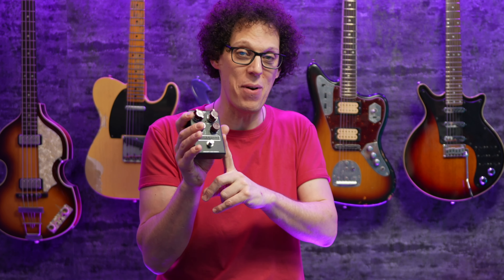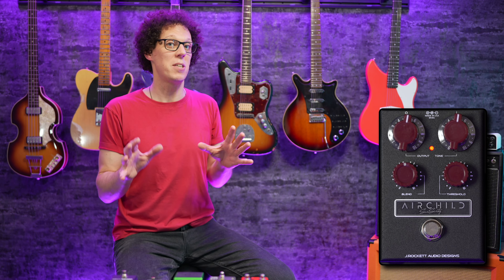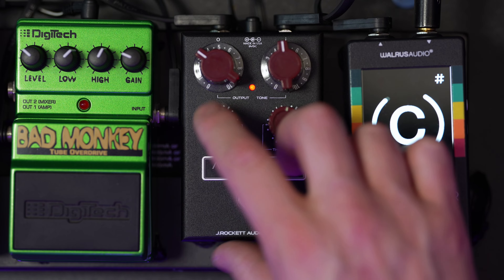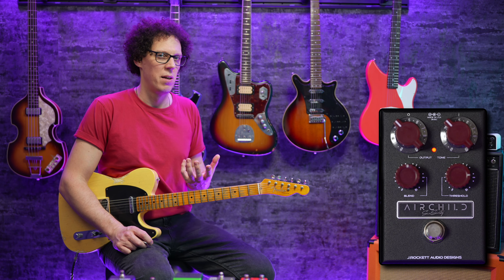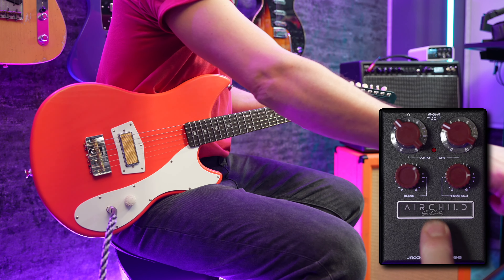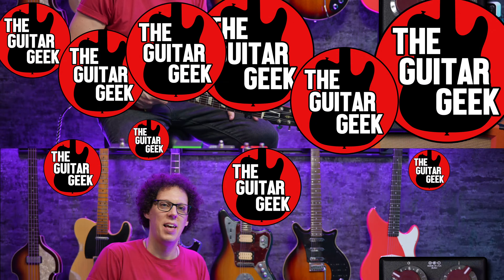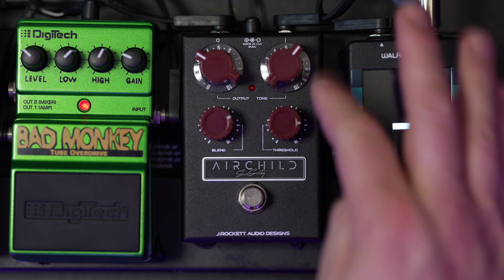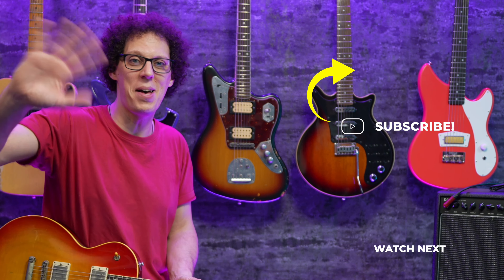Finally, a NEW style of Compressor Pedal - J Rockett Airchild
The Airchild Six Sixty Compressor is a recreation of the famous fairchild 660 studio compressor in a guitar pedal format.

👉Amp👈
REVV D25

👉Guitars Used👈
Fender 1954 RI Stratocaster

What J Rockett say about the Airchild Six Sixty

The Airchild Six Sixty Compressor is our sonic interpretation of the famous vintage 660 studio compressor. Consistently regarded as the best compressor ever made. For years we have used the original 660 and 670 (Stereo) compressors in the studio and decided to try and make that sonic signature available to the guitar community without the $10-$100k price tag.

The typical iconic guitar compressor has created very recognizable tones throughout the history of music, especially
Country music. That being said we felt that there were already too many clones of that legendary circuit with few
other variants available.

The typical Iconic circuit tends to crush the sound more like a limiter but has also cemented that sound into certain
genres of music which is a great sound if so desired. We wanted to make available a compressor that works like a
studio compressor which enhances harmonic richness and evens out transients without crushing the entire spectrum.

00:00 What is the J Rockett Airchild Six Sixty Compressor Pedal?
02:01 How does the J Rockett Airchild Six Sixty Compressor Pedal Work?
04:31 It's Looper time with the J Rockett Airchild Six Sixty Compressor Pedal
05:45 Telcaster Sound Samples with the J Rockett Airchild Six Sixty Compressor Pedal
07:25 Taming a BRIGHT guitar with the J Rockett Airchild Six Sixty Compressor Pedal
09:53 Using the Blend knob for parallel compression with a Strat and the Airchild Six Sixty
11:43  Fattening up Les Paul Lead tones with the Airchild Six Sixty
13:30 My experience with the J Rockett Airchild Six Sixty Compressor Pedal
15:28 How I use the J Rockett Airchild Six Sixty Compressor Pedal at a live gig

This video is a review of the Airchild Six Sixty Compressor  from j rockett audio designs but i play it with a fender strat and a heritage custom core h150 which is like a gibson les paul in addition i use the compressor to tame the Nomad Jr by Lovalet guitars and play it all through the REVV D25 amplifier.